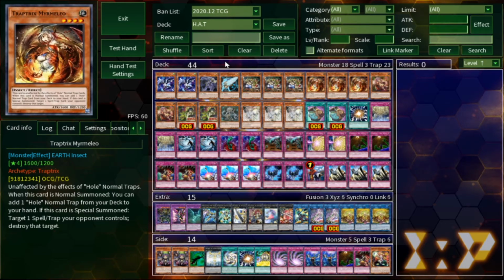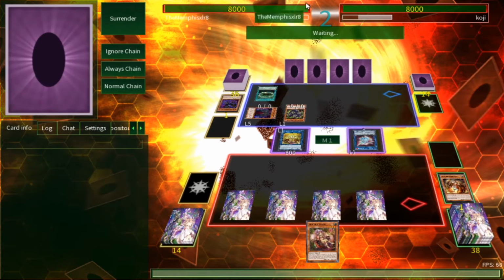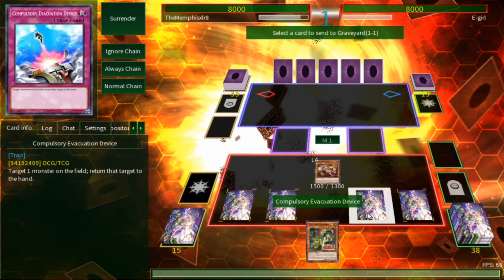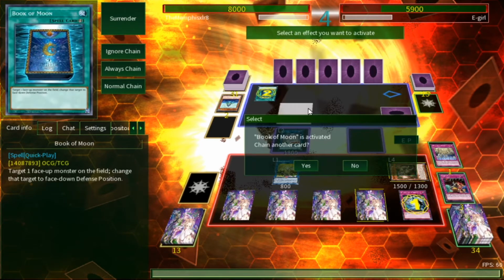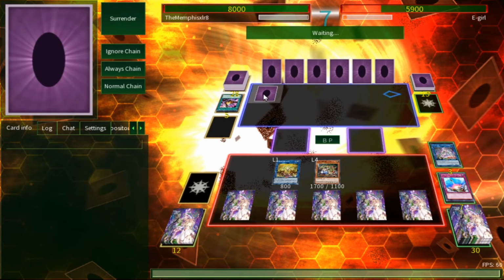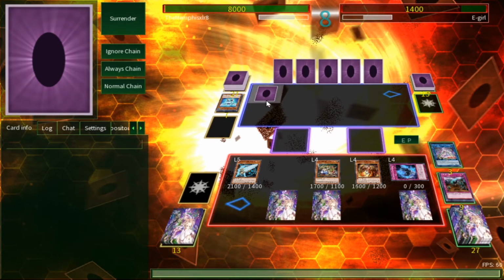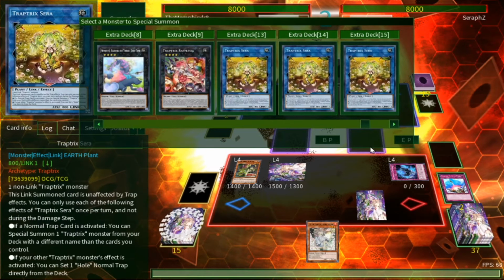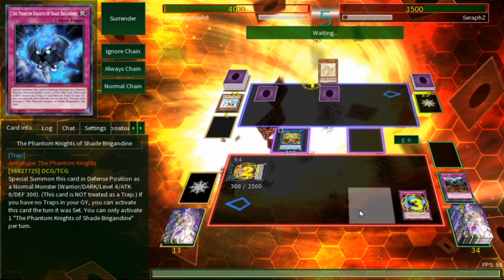H.A.T 2021! Traptrix/Artifact/Handtrap Deck With New Traptrix Link Monster!!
Classic Deck from the Glory Days of Yu-Gi-Oh, H.A.T combines Fearless Hands, Tricky Traptrix, and the ever Splashable Artfacts, all in one deck! Featuring the brand new Traptrix Link Monster, Traptrix Utricularia, which lets us Reuse our "Hole" Traps :D

Dueling against Sacred Beasts, Penguins,  Melffy, and a bonus Duel Vs Eldlich Dark Magician